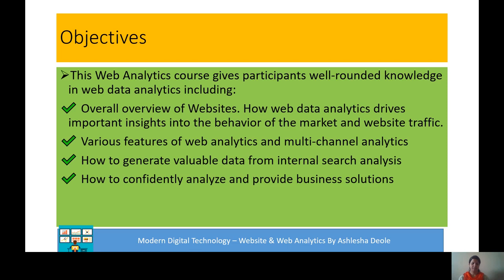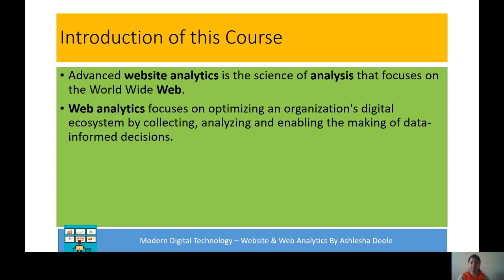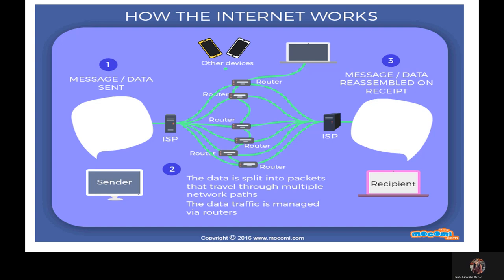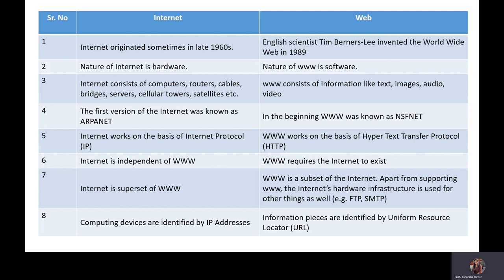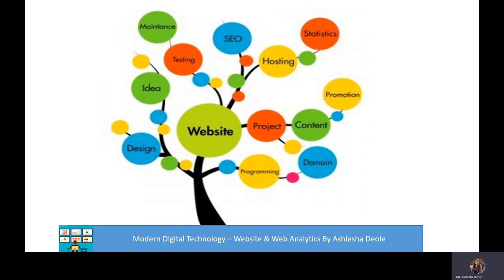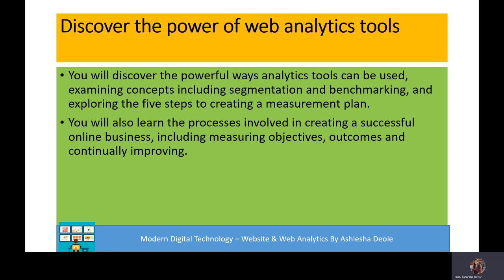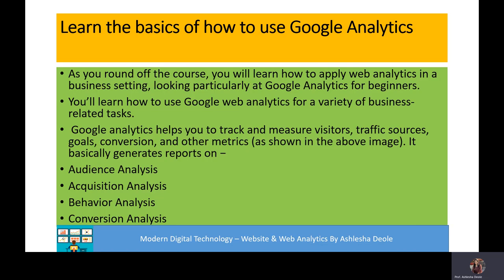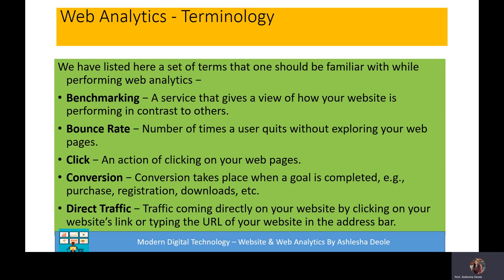BCA Lecture - 6 on the Topic Website / Web Analytics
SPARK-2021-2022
Lecture Delivered by Prof. Ashlesha Deole